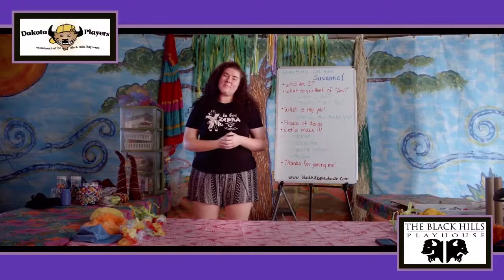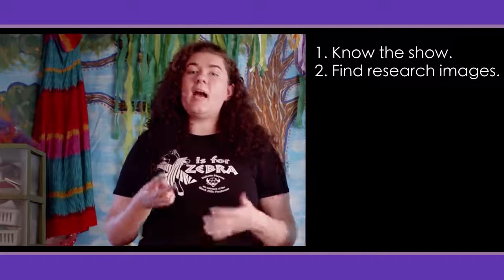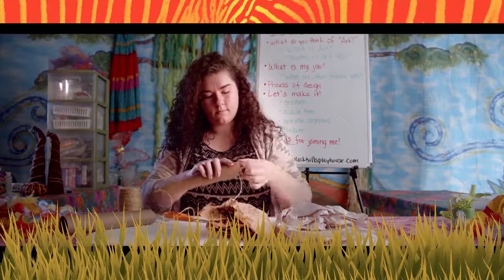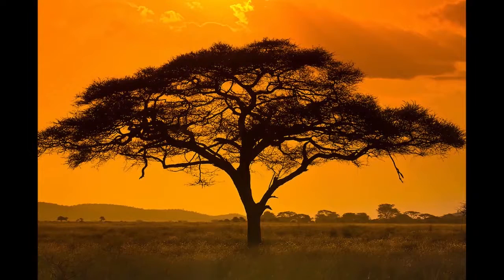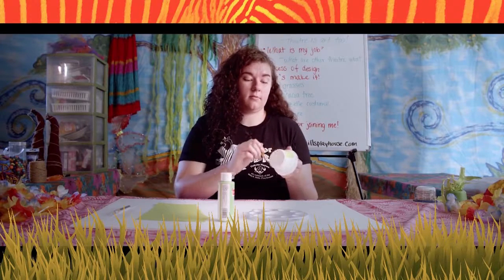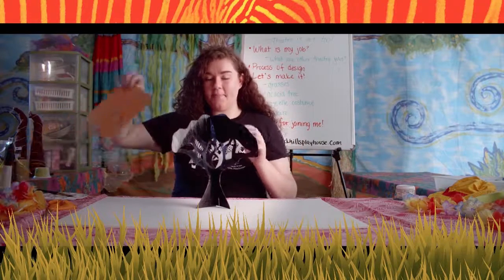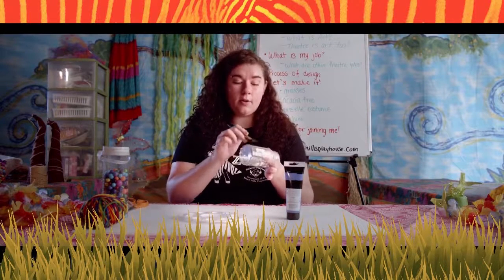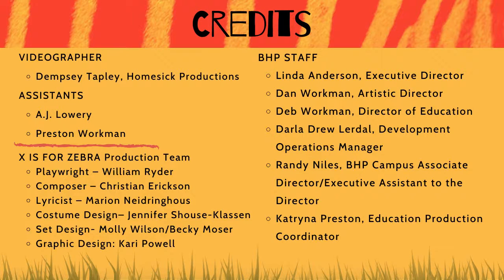South Dakota Arts Council: Black Hills Playhouse - PART FOUR - CRAFTING on the Savanna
South Dakota Arts Council
Roster Artist Educational Video Series
Black Hills Playhouse - CRAFTING on the Savanna - Part FOUR

Black Hills Playhouse - PART FOUR - CRAFTING on the Savanna

Watch the first three videos in this series first:
PART ONE "X is for Zebra!" virtual performance; PART TWO Acting on the Savanna; and PART THREE Movement on the Savanna.
Kat Preston, Education Production Coordinator of the Black Hills Playhouse, teaches kids about technical theatre elements and leads them through Savanna-themed craft projects.

Audience age: Kindergarten through senior citizen.

Supply List
Basic:
Scissors
Tape / glue / stapler
Pencil
Paintbrush

Scenery: Acacia tree and grasses
Corrugated cardboard
Black paint
Orange paper
Empty cleaned yogurt cup
Green paper
Green paint

Prop: Shekere
Beads
Yarn
Empty plastic container (ideally semi-round)
Colorful paint
Sealer (optional)

Costume: Gazelle horns and costume
Plain newsprint paper
Craft paper
Cardboard tube
Twine or yarn
Clothes from your closet

This program was made possible by a grant from the South Dakota Arts Council, through the South Dakota Dept. of Tourism and the National Endowment for the Arts.